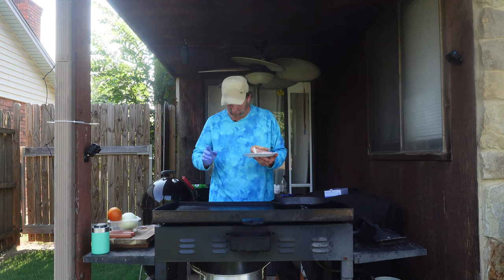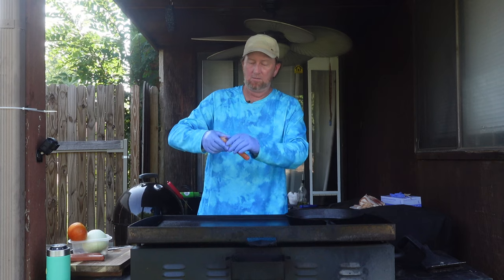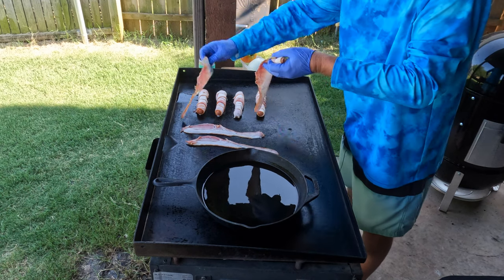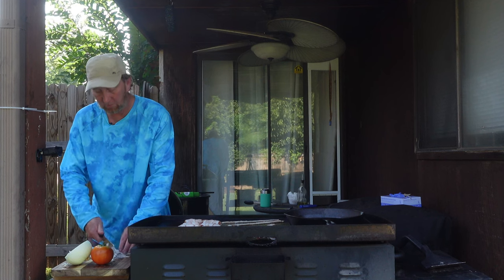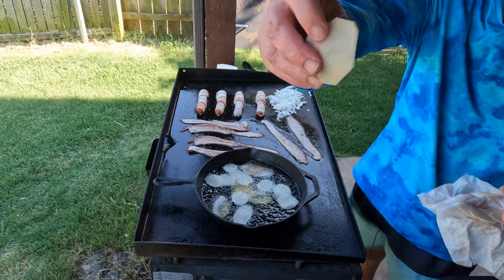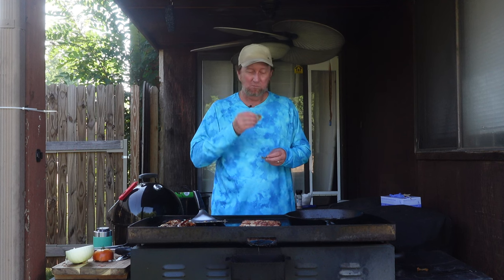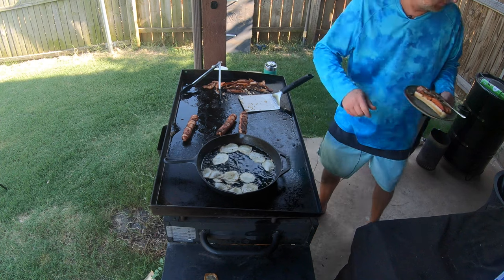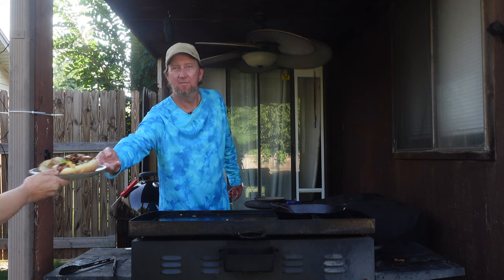These homemade potato chips with a bacon hot dog will leave you craving more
Take your hot dog to the next level with a couple sliced of bacon wrapped around it, caramelized onions, and tomatoes!

An easy and great lunch or dinner idea.